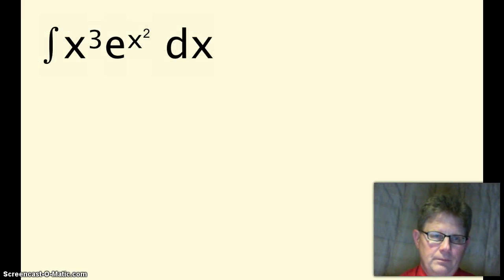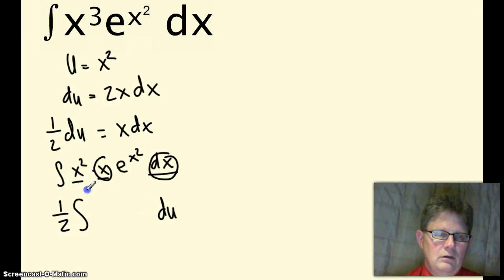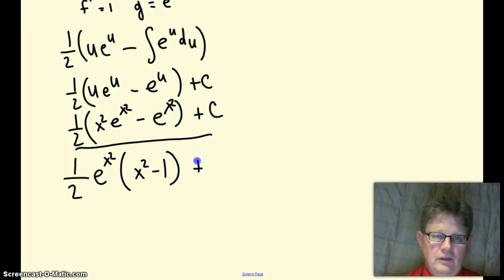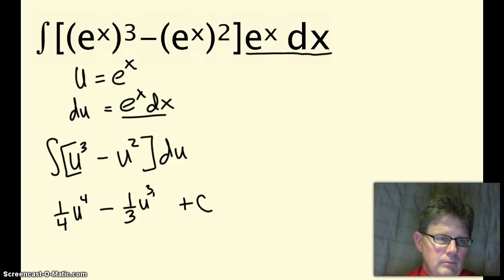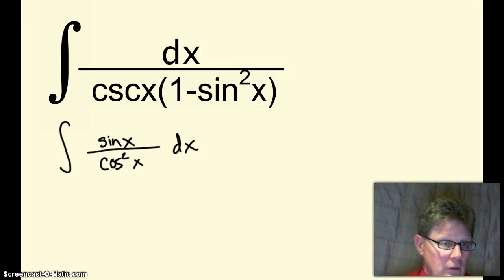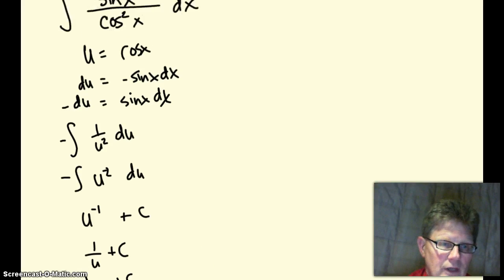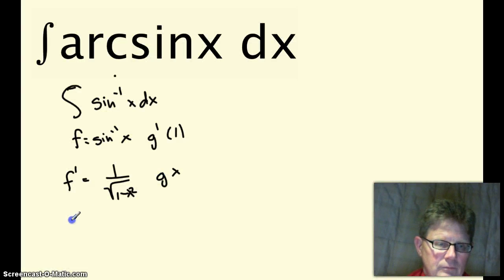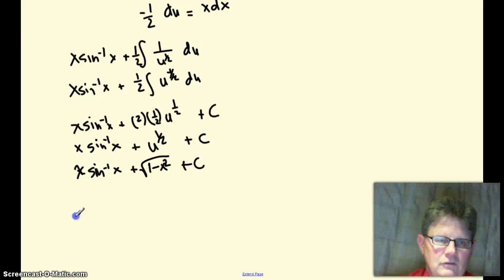IndefInteg6-Integration by Parts, Subst, Both or Neither